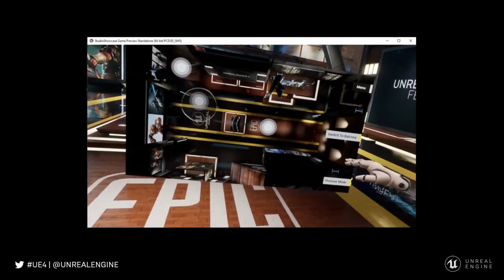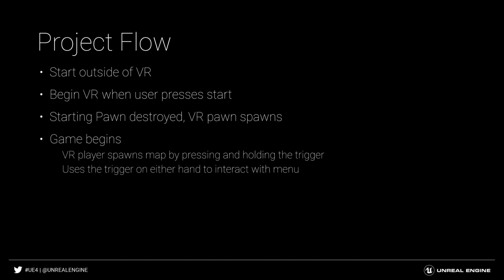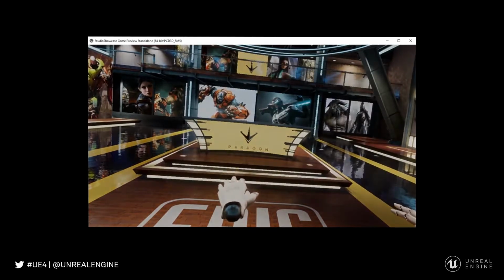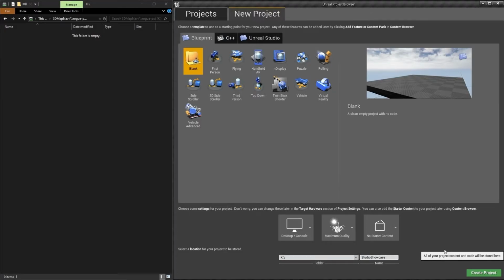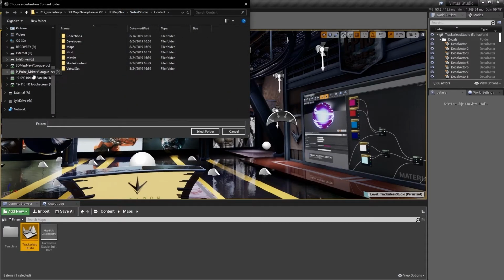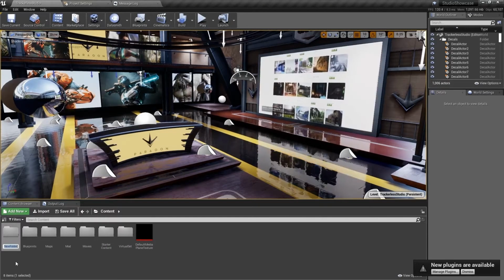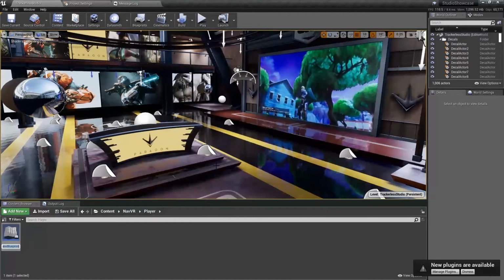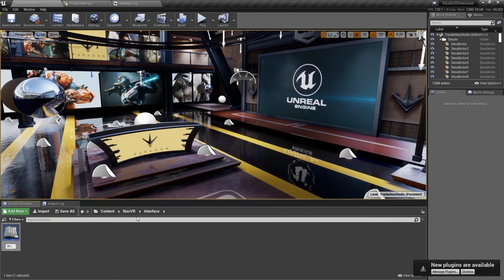Creating the Project and Migration Assets